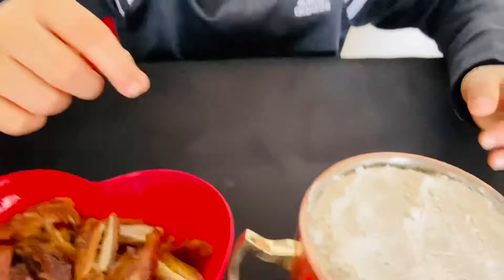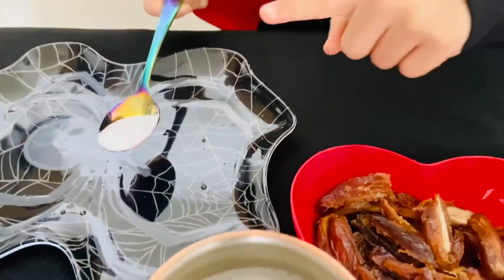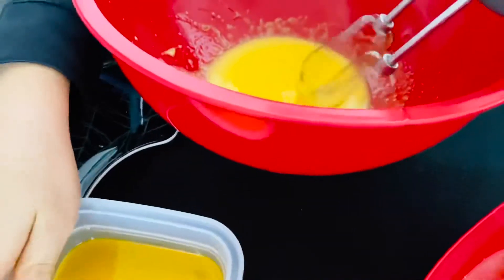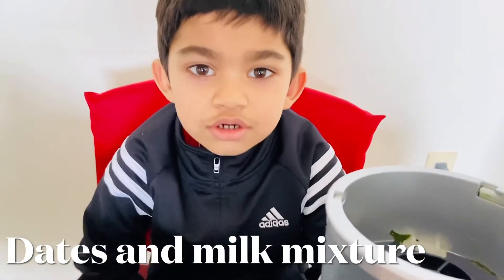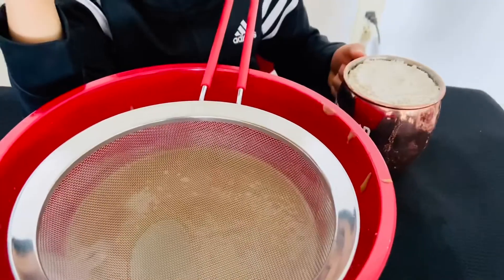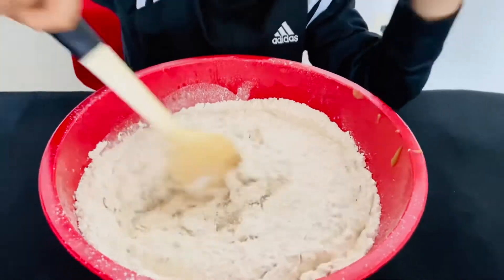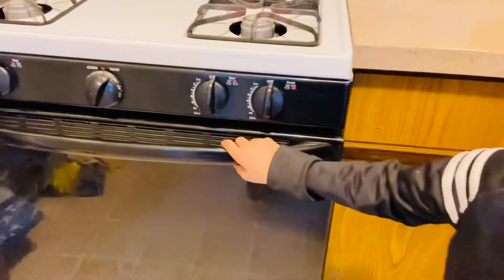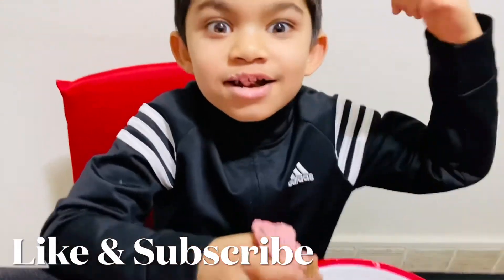The ULTIMATE Healthy SUGAR-FREE Cake Recipe (No Sugar and Refined Flour!)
This is a seriously amazing Dates cake, and you would never know that it's  made with no refined Flour and Sugar!! It's a healthy Dates cake that's a cinch to make, with a classic flavor and ultra moist texture.

Ingredients:
1 cup dates, pitted and chopped
2 teaspoons baking soda
1 cup butter, softened
3 eggs
1 teaspoon vanilla extract

2 cups wheat flour
1 cup of hot milk

1 teaspoon salt
3  teaspoons baking powder

Soak the Dates in 1 cup of hot milk with 1 teaspoons baking soda and leave it for 20 mints.
Beat Egg and  Butter as shown in the video. Add Vanilla extract .
After 20 mints grind the soaked dates mixture and mix it into the egg and butter mixture as shown .Beat the final mixture for another 5 mints.
Sift the dry ingredients (wheat flour , baking soda and baking powder)
Mix the wet mixture into the dry ingredient .
Bake the cake at 350 F for 35 mints .
voila Its done  :)